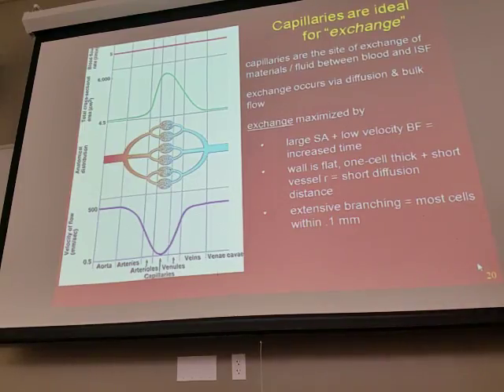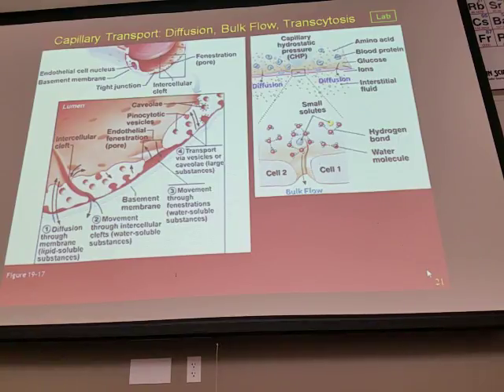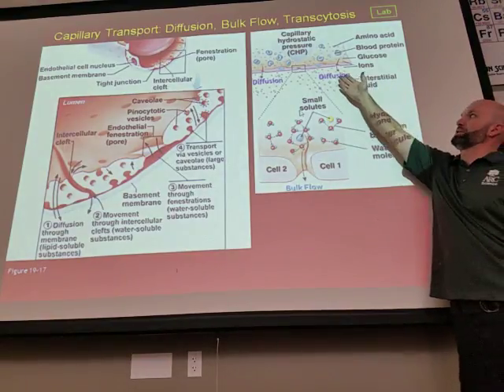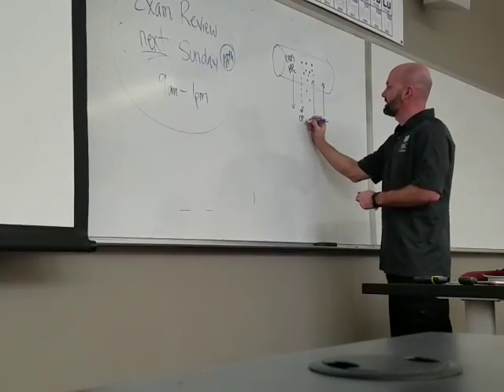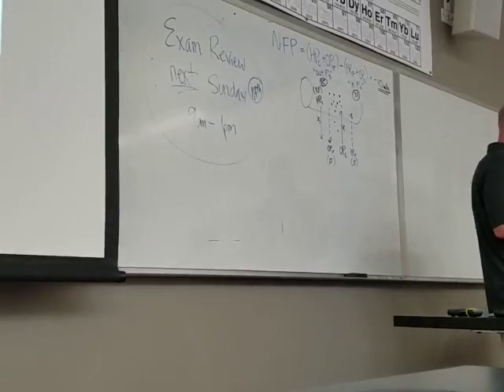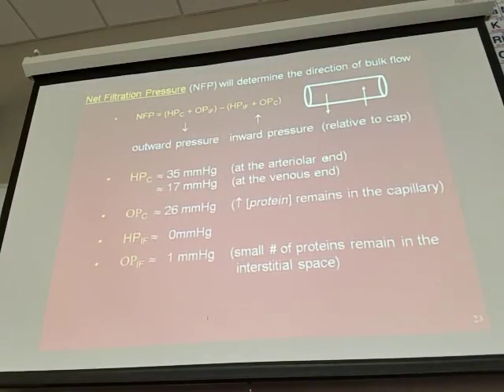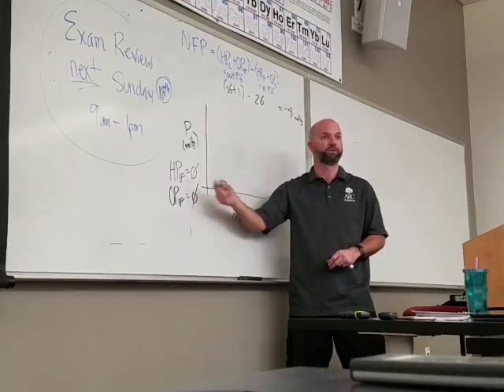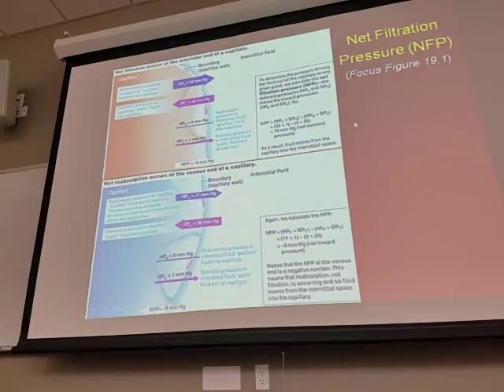431 3/3/17 p2